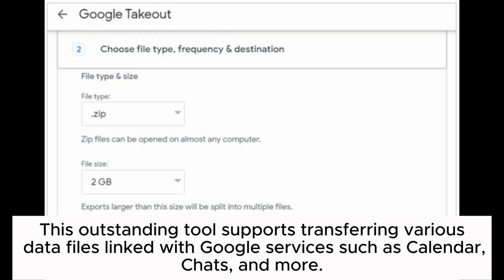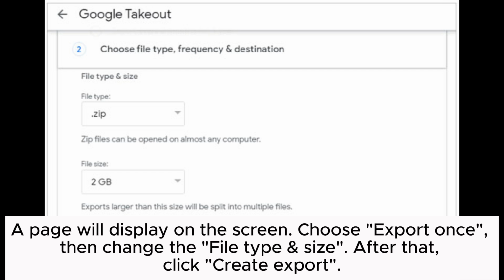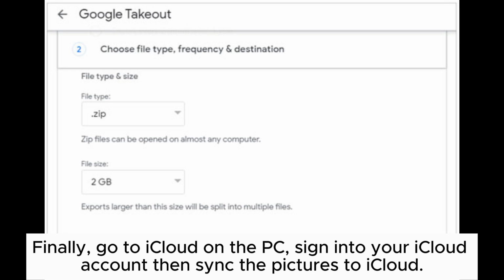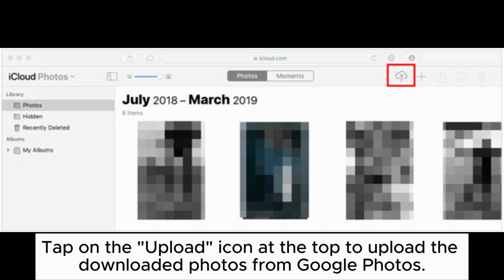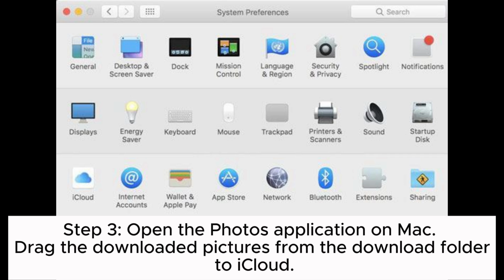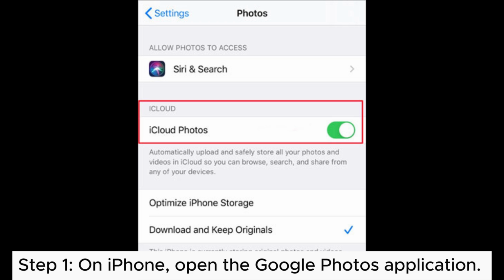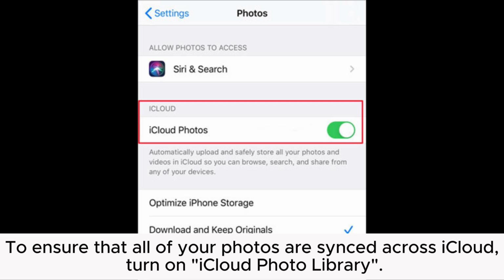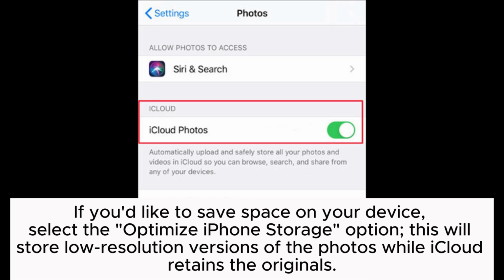How to Transfer Google Photos to iCloud? [4 Useful Ways and Tips]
Are you looking for ways to transfer Google Photos to iCloud?
If so, this video provides 4 efficient methods to help you move your photos from Google Photos to iCloud step by step.

00:00 Start
00:07 Part 1. How to Transfer Google Photos to iCloud via Google Takeout
01:04 Part 2. How to Move Google Photos to iCloud through Downloading and Uploading
01:38 Part 3. How to Transfer Photos from Google Photos to iCloud on Mac
02:18 Part 4. How to Transfer Pictures from Google Photos to iCloud on iPhone